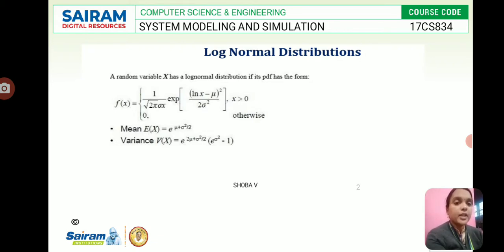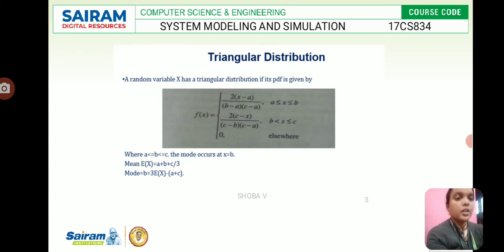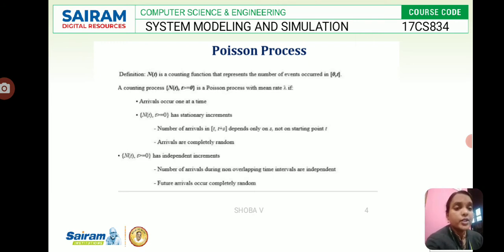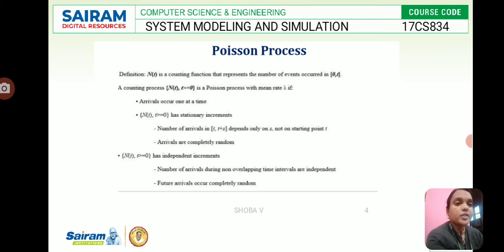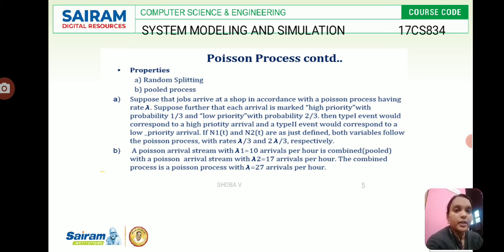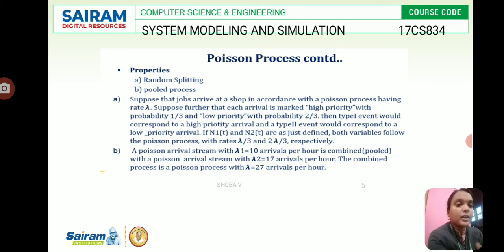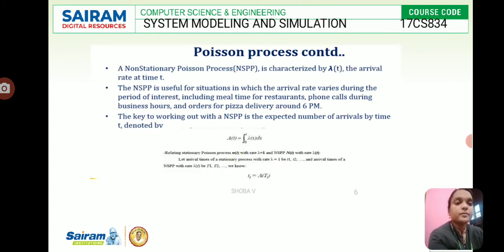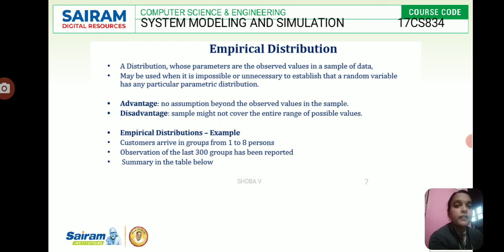Lecturevideo _17CS834 _Module 2 _SMS _log,triangular,poisson,empirical distributions_ SHOBA V